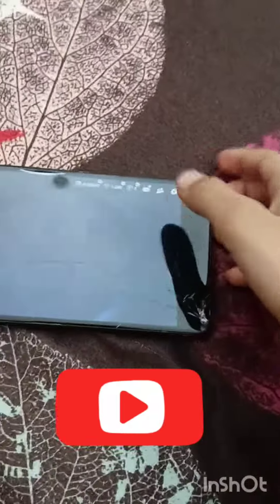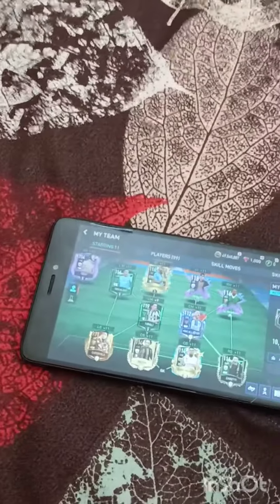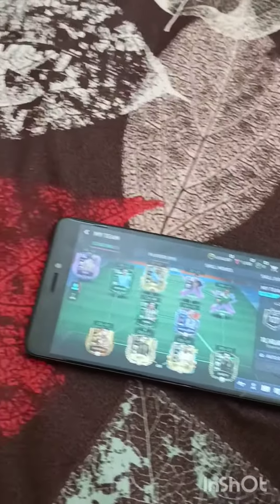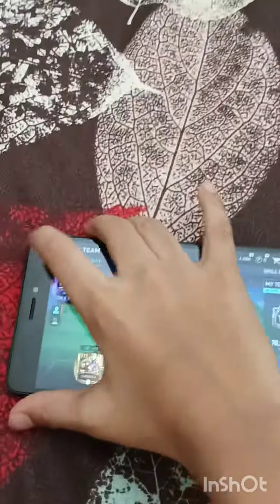fifa mobile last day